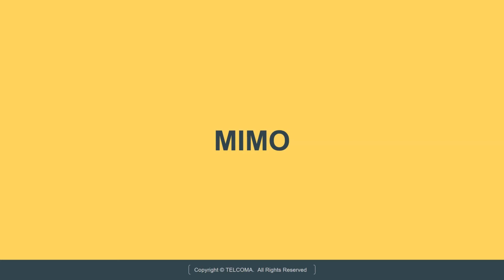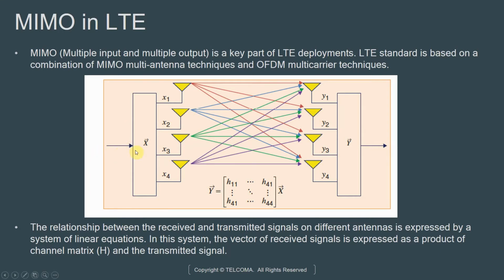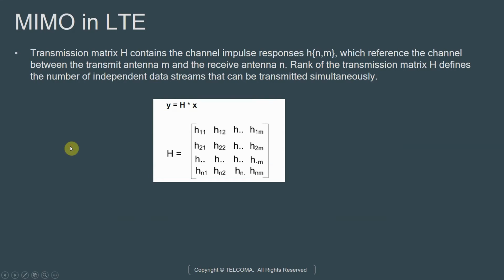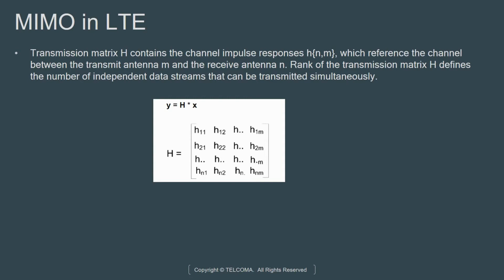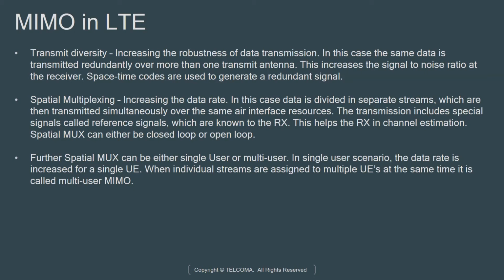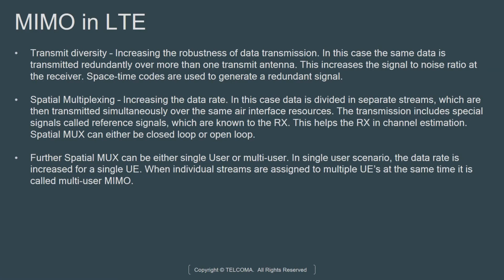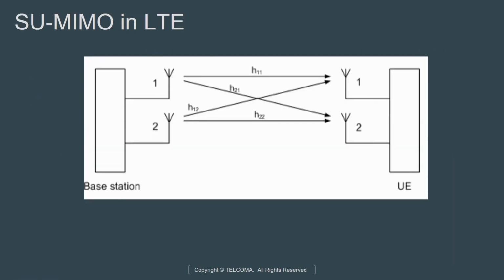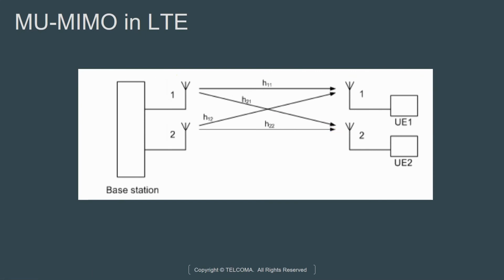MIMO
This video covers  LTE Advanced Pro, MIMO, Transmit diversity, spatial multiplexing, SU-MIMO in LTE, MU-MIMO in LTE and more about this course.